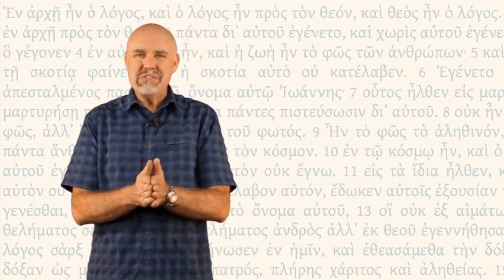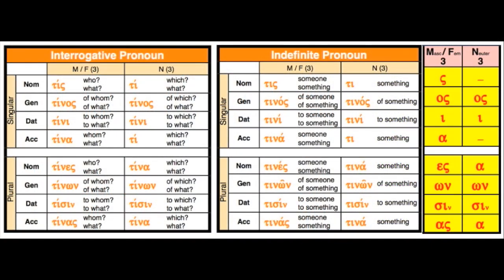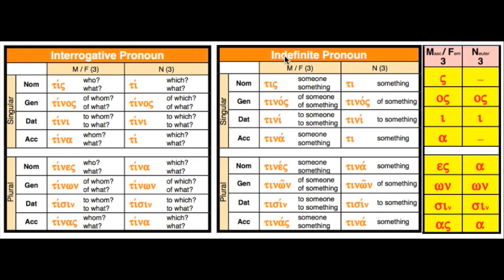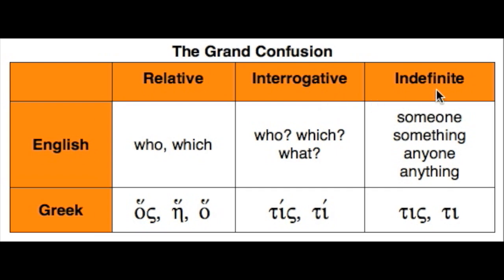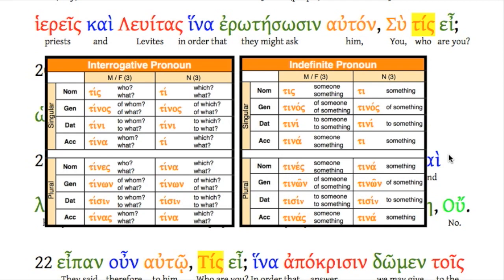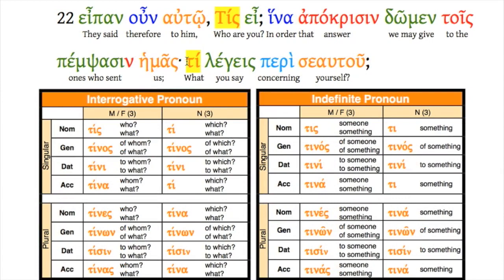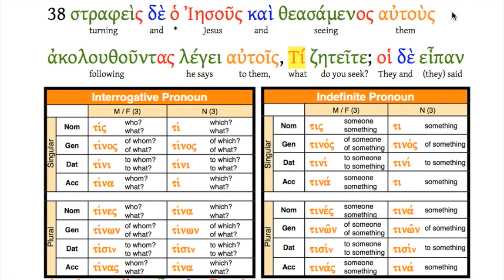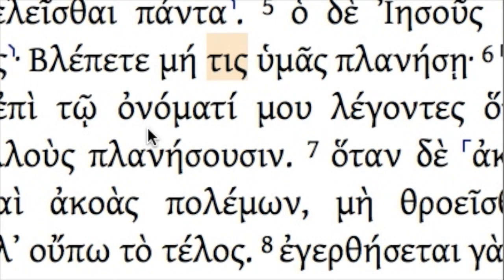19 Interrogative & Indefinite Pronouns